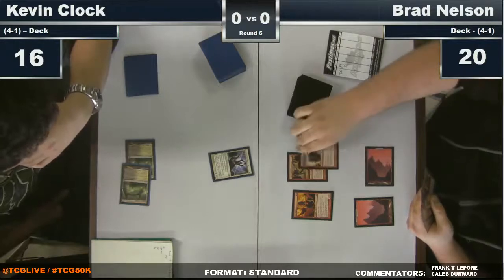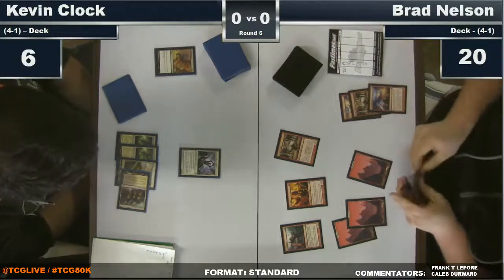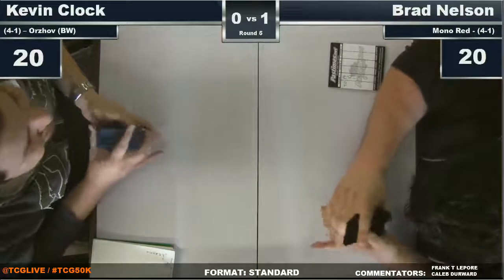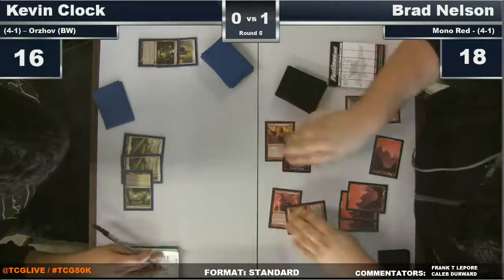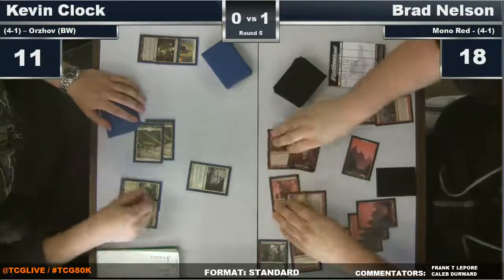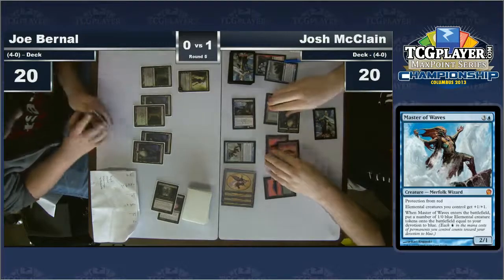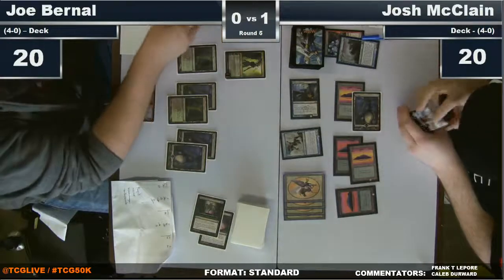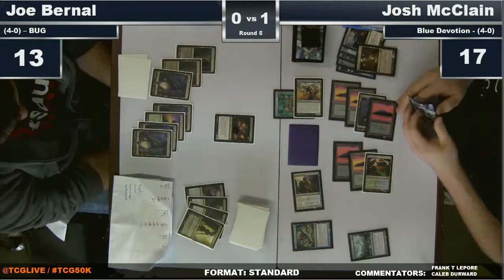TCGPlayer 50k Rd 5 Nelson vs Clock